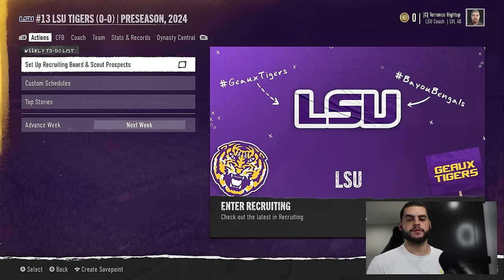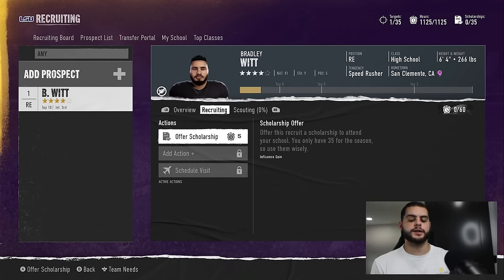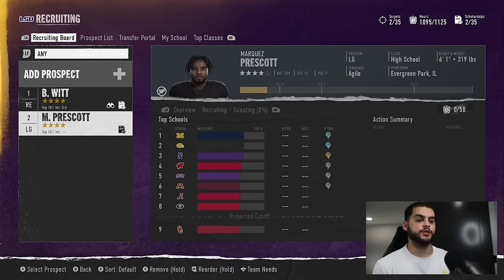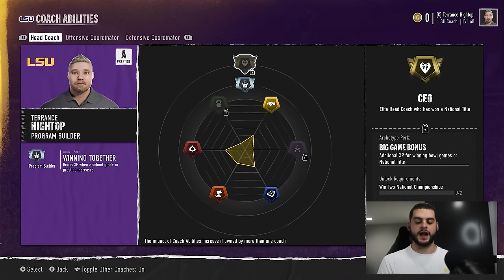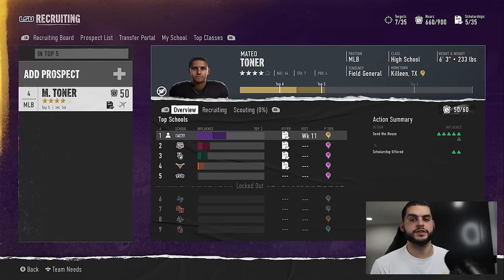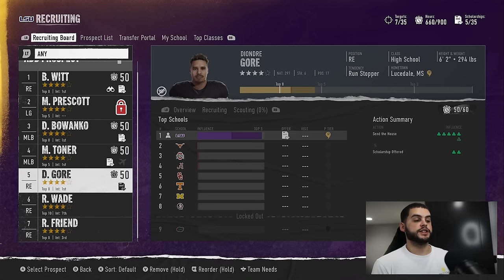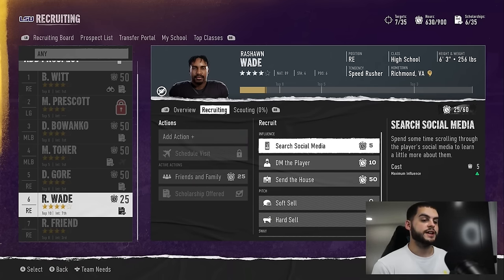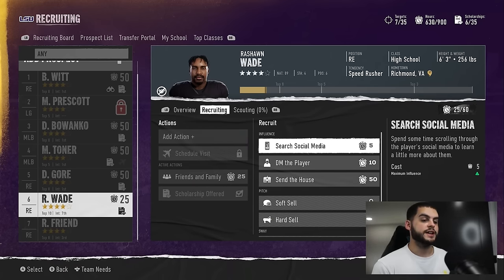Avoid These 15 Mistakes When Recruiting in College Football 25 Dynasty